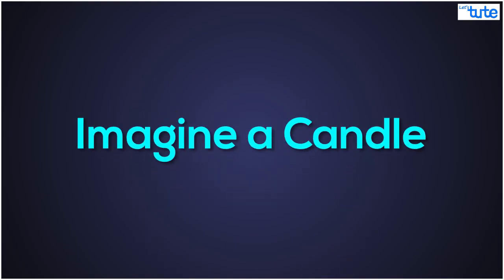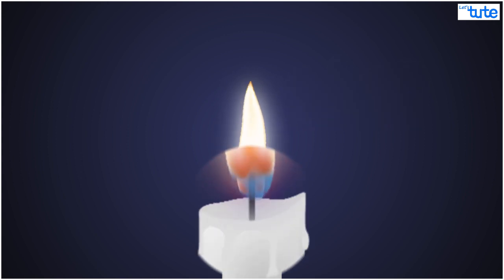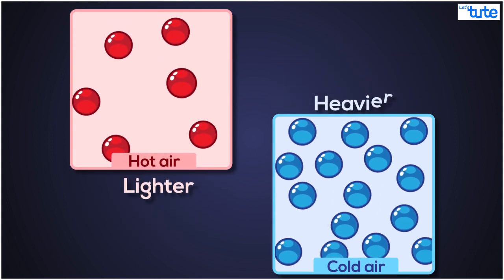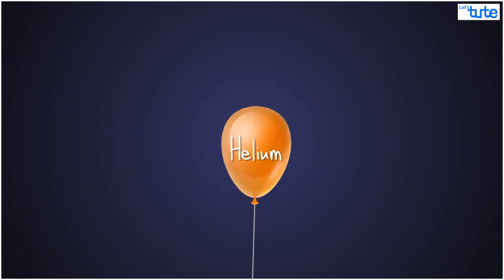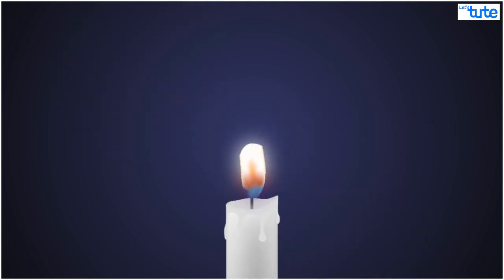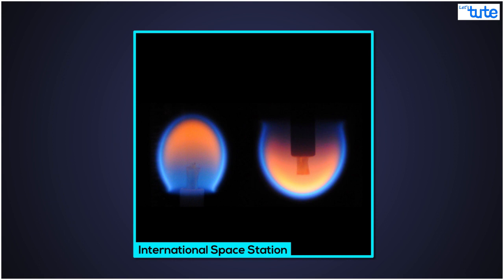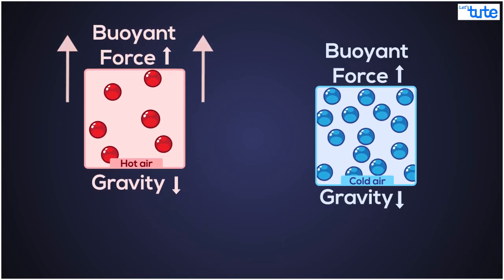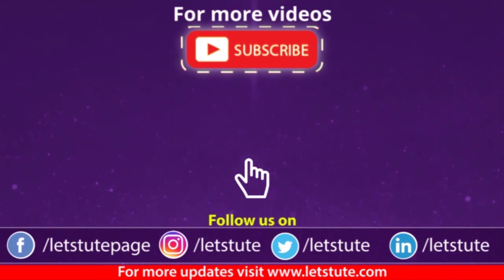Why Does A Flame Always Point Upward? | Science Curiosity | Letstute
Hello Friends,
Why does flame always point upwards?
This is the question everyone probably has had at least once in their life looking at a candle and then asking out loud, “Why does a candle flame always point upwards?”
So, this is the video that will finally answer your question about why a flame always burns upwards and why the flame goes upwards.
Check out this new video on "Why does Flame always point upwards?" Science Curiosity video by Letstute.

Science Curiosity
Why does Flame always point Upwards? | Science Curiosity

Chapters:
0:00 Introduction
0:19 Why does a flame point Upwards?
0:23 What is a flame? (Hot air)
1:04 Example of Balloon ( Normal air & Helium)
1:25 Buoyant Force & Gravity
2:12 Flame is hot air+ Hot air moves up = Flame points Upwards.
2:30 Explanation of Gravity Force
3:01 Conclusion

You will find out the reason why fire moves upwards and why a flame go up.

Equipment:

1: Green Backdrop Background YouTube Video Shooting
2: DIGITEK® (DTR 550LW) (170 CM) Tripod For DSLR, Camera
3: Godox SB-UBW Series Octa (SB-UBW120 47'') lights
4: Cellphones TriPod t Adapter For Mobile Phone
5: Aerial Acoustic Foam
6: Travel Adapter
7: AmazonBasics Camera Lens Protective Pouches - Water Resistant
8: AmazonBasics Backpack for Cameras and Accessories

Accessories:

1: SanDisk 128GB SD Card - SDSDXXY-128G-GN4IN
2: SanDisk 128GB Extreme Pro SDXC UHS-I Card - C10, U3, V30, 4K
3: Canon EF-S 24mm f/2.8 STM Lens
4: Spe Tulip 58Mm Flower Lens Hood (Black) For Canon Eos
5: Graphic Tablet
6: Microphone with 20ft Audio Cable
7: Headphones for Home & Recording studio
8: Studio Condenser Microphone

Software:

1: Effects and Cinema 4D Lite: 3D Motion Graphics Using CINEWARE
2: Adobe Photoshop CC for Photographers 2018 Paperback